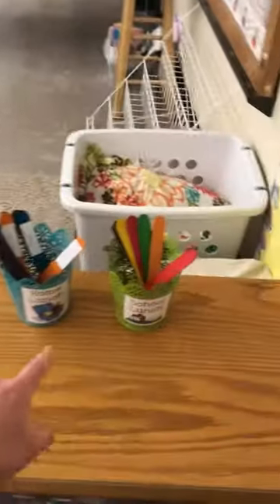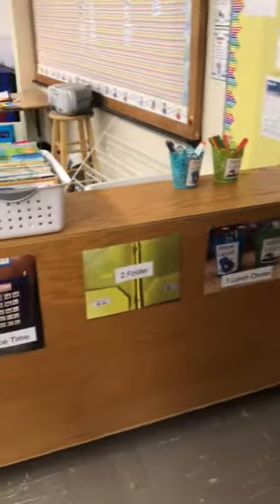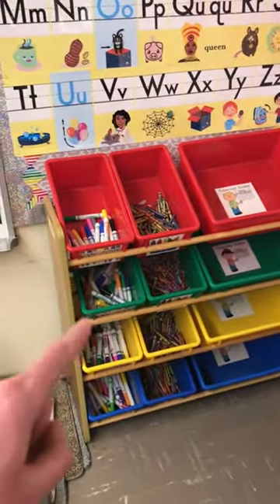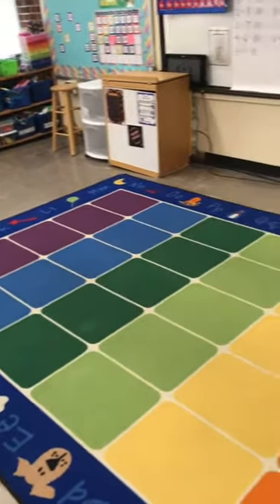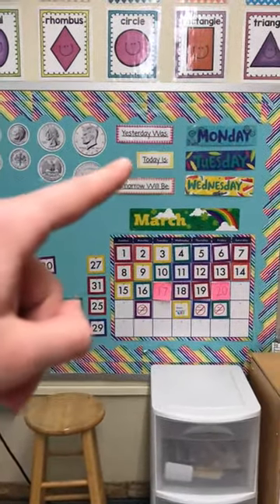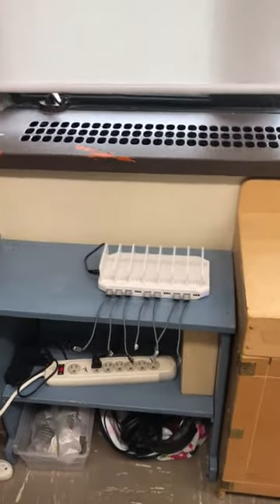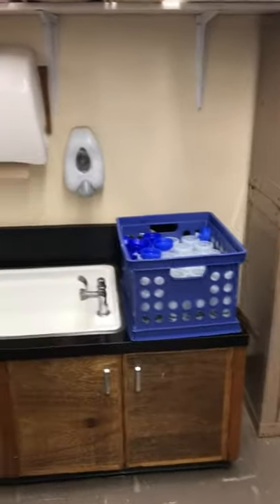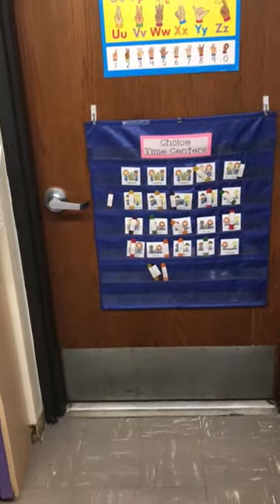Kindergarten classroom tour